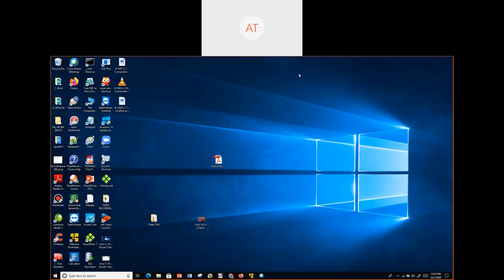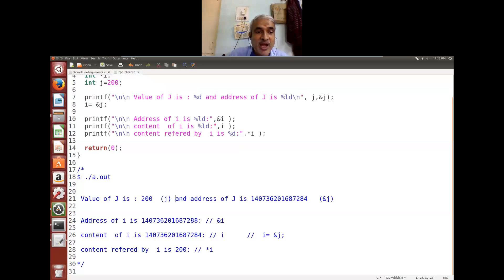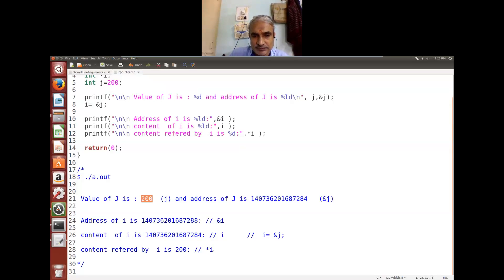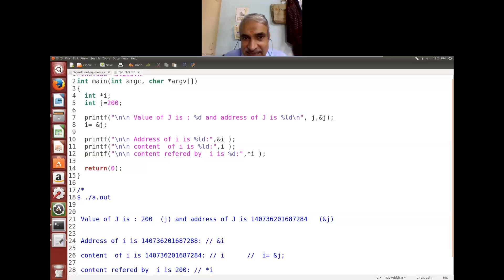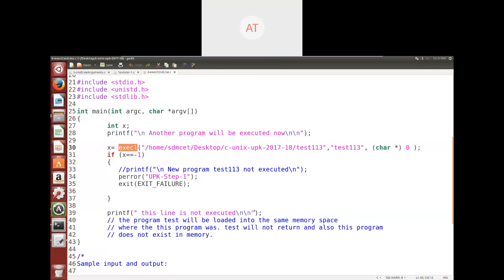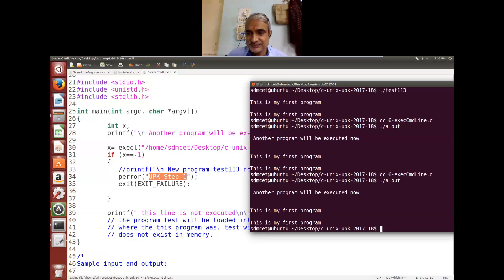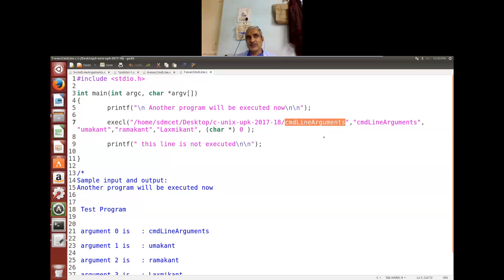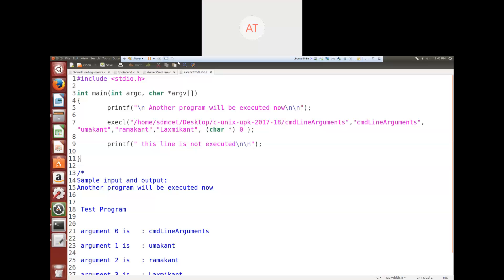B UNIX 2 10 2020 Cmdline arg